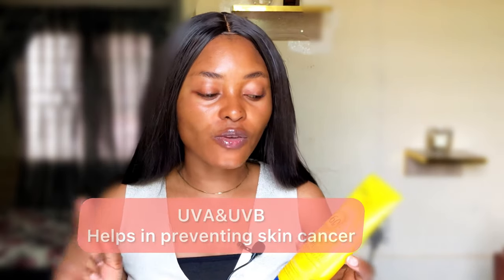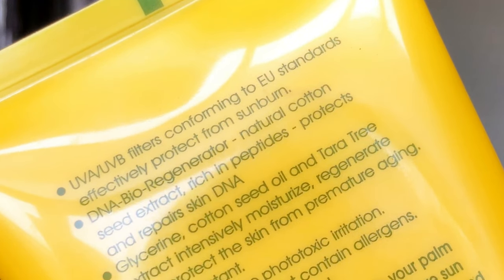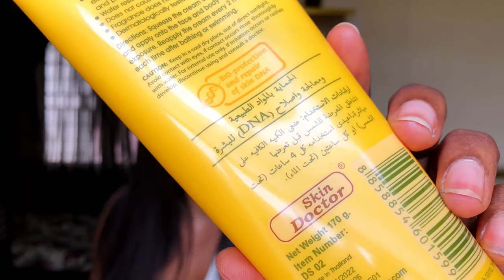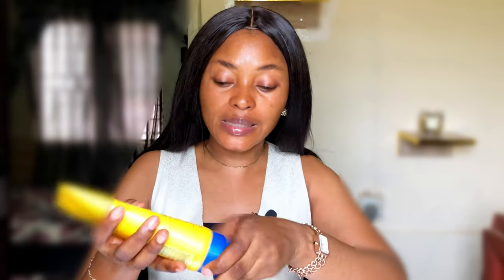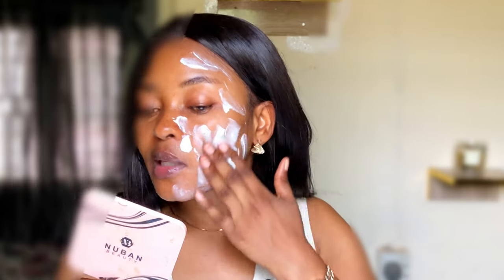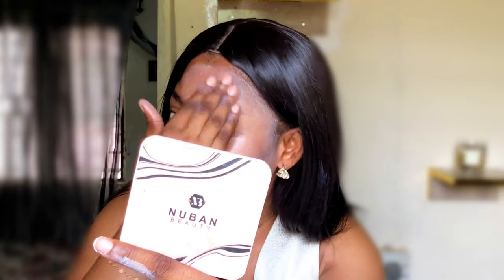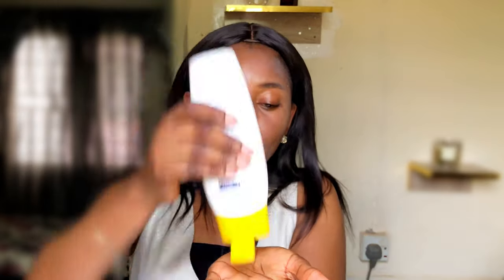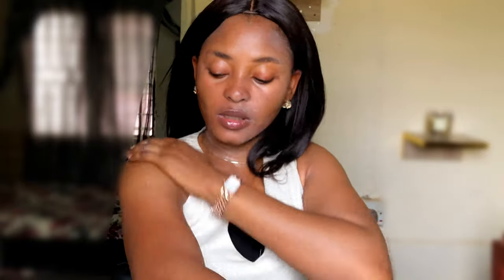Dr Sun Sunscreen SPF 60 Review: Unveiling 3 Surprising Ways to Avoid White Cast!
19 February 2023
Hi guys in today's video I  will be sharing three (3) tips on how to avoid white cast while you put on your sunscreen which is necessary in your skincare routine and  also  reviewing  Dr sun sunscreen, trust you don't want to miss those tips.
for previous videos scroll down and click on the links👇🏻👇🏻
- [ ] UPLOAD DAY
- [ ]   =WENSDAYS
-     =SUNDAYS

- [ ] PRODUCTS USED
- [ ] @Garnia miceller water
- [ ] @thyer toner
- [ ] @omaricode moisturizer
@Dr Sun sunscreen

If you use the link below for purchase I can get a little commission which will really help my channel .

* HOW TO APPLY FOUNDATION FOR BEGINNER//Ekyz series Day 5